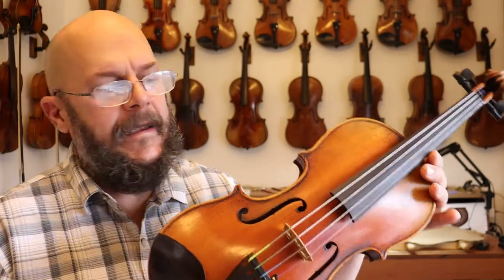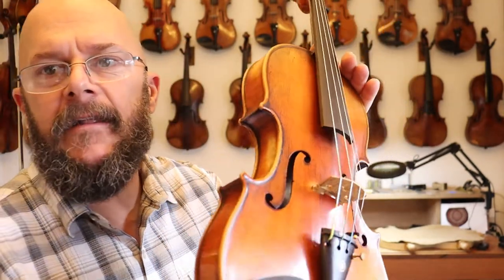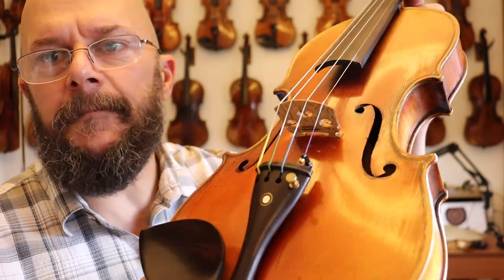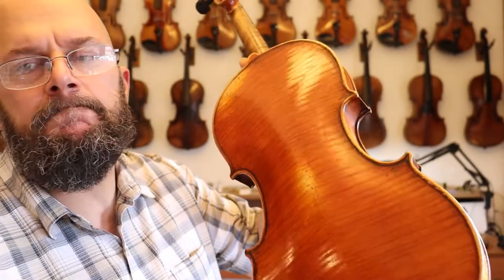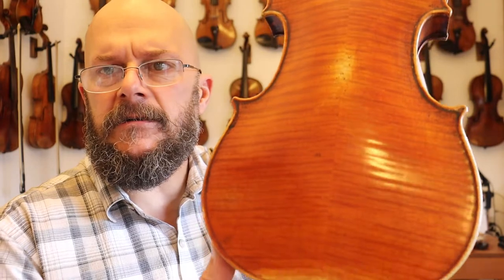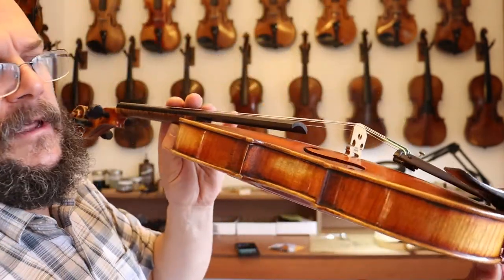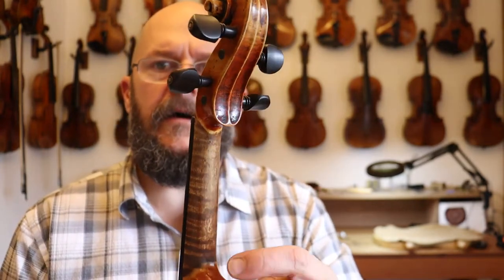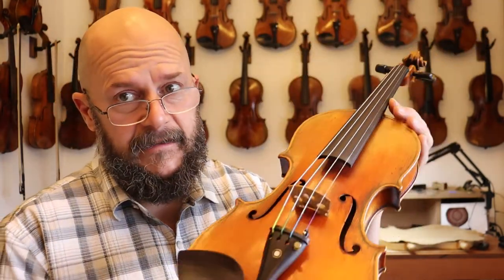Violin Old Fiddle Restored Labeled Vuillaume